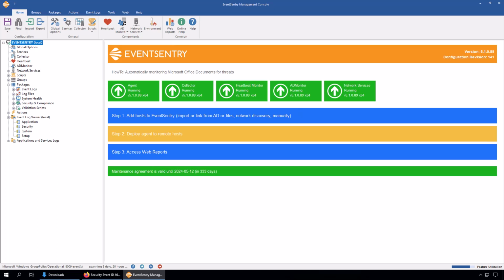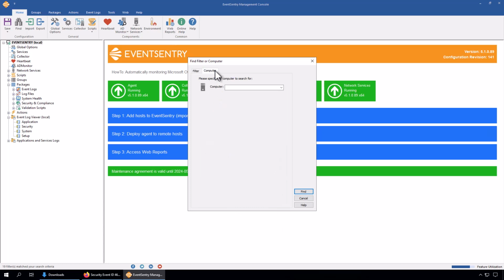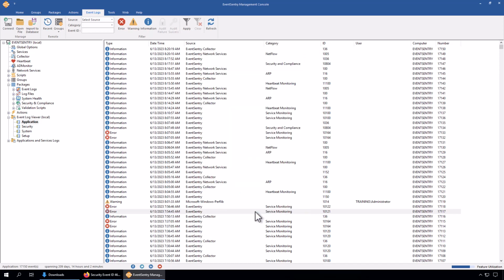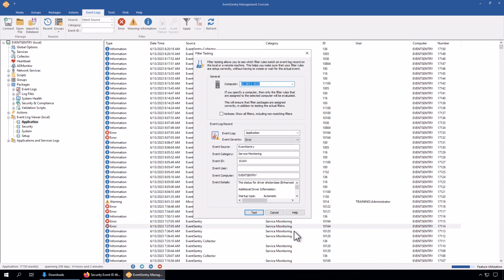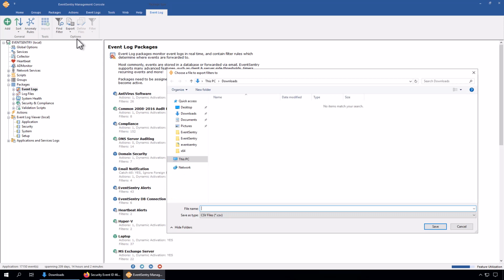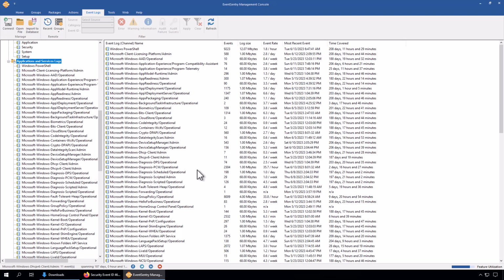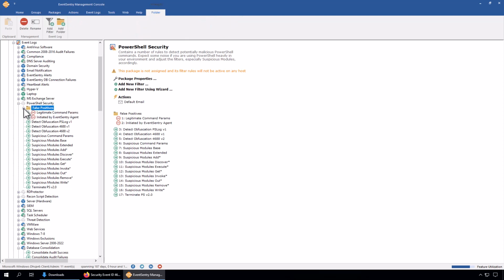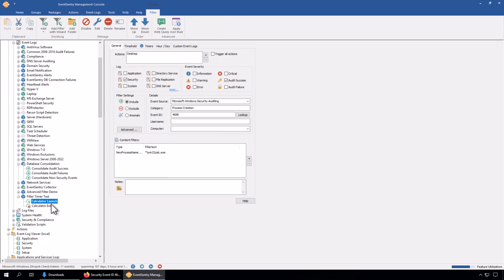EventSentry Training [08-02]: Filter Usage / Event Log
Working with event log filters on a daily basis, including finding filters, exporting filters and more.